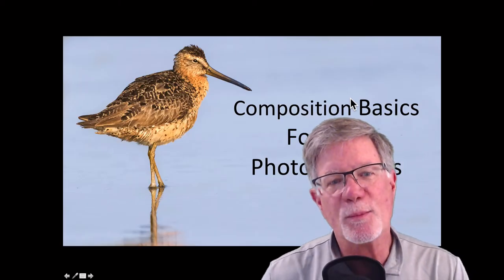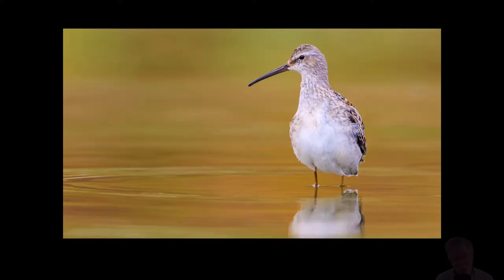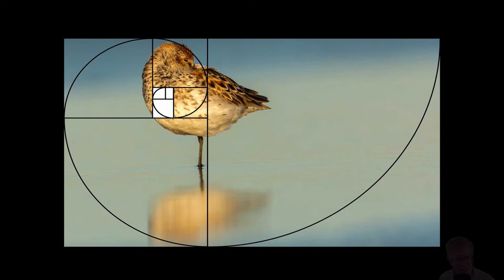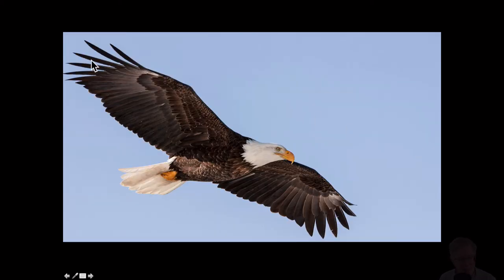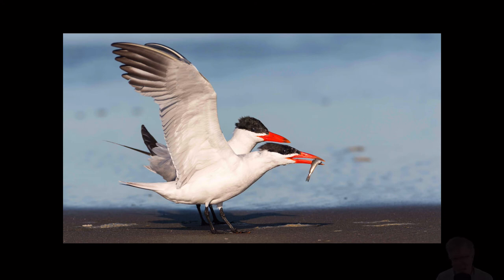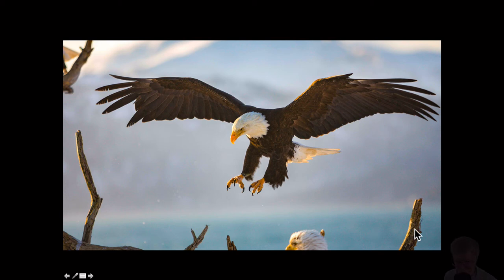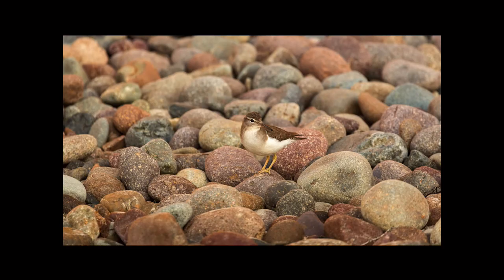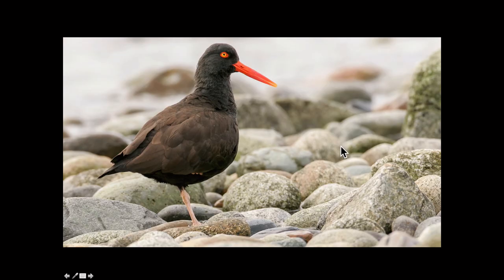Composition Basics For Bird Photographers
A short video on the basics of composition for bird photographers and well, really, any photographer.  Keeping these 10 things in mind while out photographing birds will improve your images through better compositions.

-- LEARN MORE --
Learn the Art of Bird Photography – The Complete Field Guide for Beginning and Intermediate Photographers and Birders

This is a comprehensive book for beginning and intermediate bird photographers and birders who want to make better bird images.  There’s also a bonus section that gives you the best bird photography hot spots in North America by week, so you know when and where to go there!

or at Amazon

The Wrong Time By Silent Partner

--  RECENT VIDEOS  --

Importing & culling Images in Lightroom Classic CC for Bird Photographers

--  MY GEAR  --
iPhone 8+
GoPro Hero 4
Canon EF 600 mm f/4 lens
Canon EF 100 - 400 mm zoom
Canon EF 70 - 200 mm f/2.8 zoom
Canon EF 17 – 40 mm zoom
iKan  5” 4K Field Monitor
Rode Video Pro Mic

--  THIS CHANNEL  --
We’re all about bird photography tutorials, bird and bird photography location & workshop videos. Uploading weekly so you can learn more about bird photography and enjoy those beautiful birds out there.